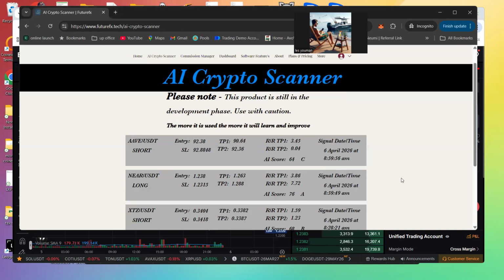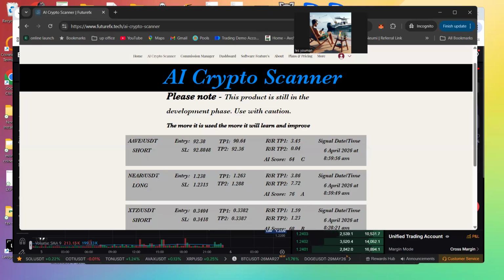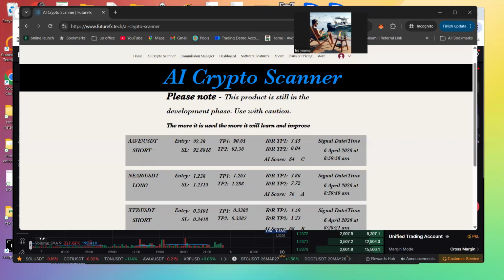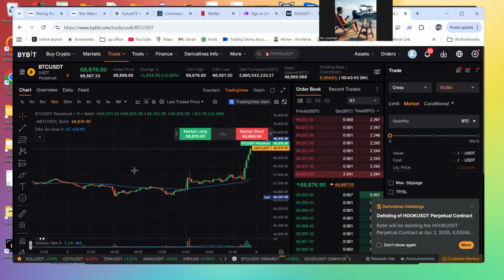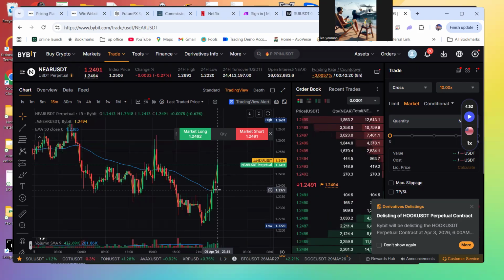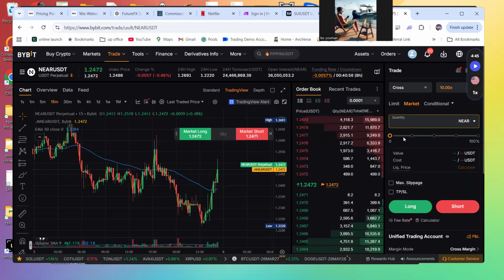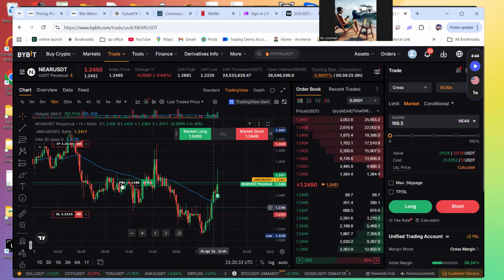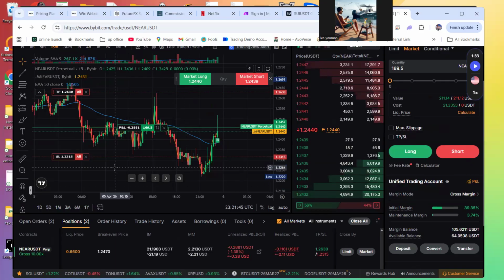FutureFX AI Crytpo Scanner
Quick video on how to use the AI Crypto Scanner signals